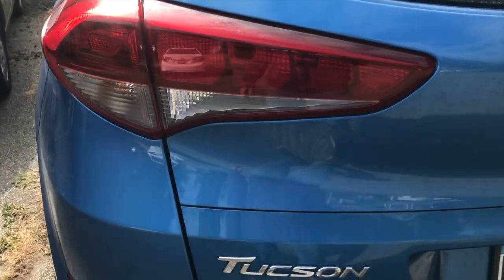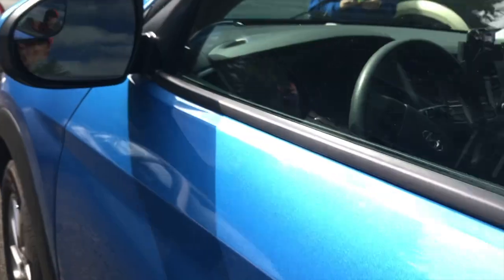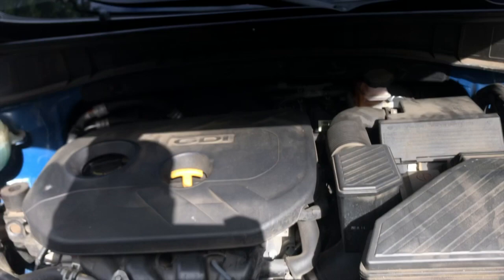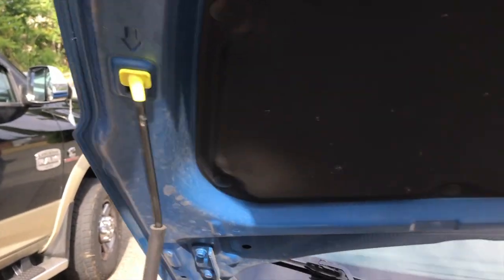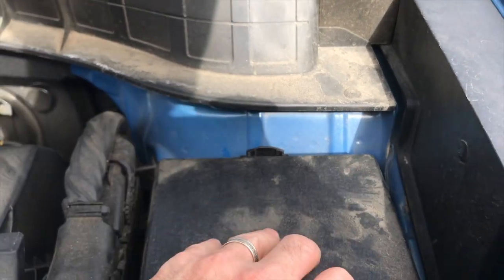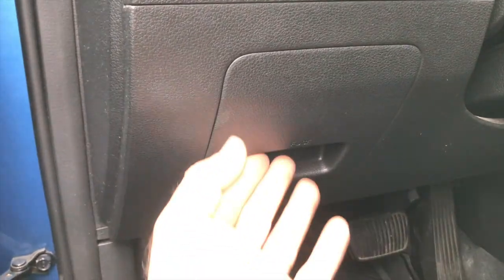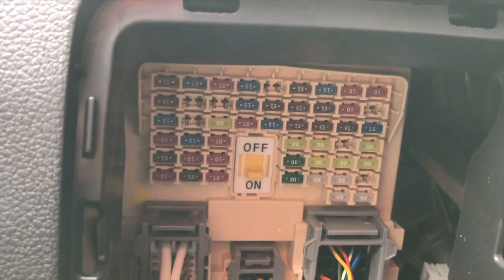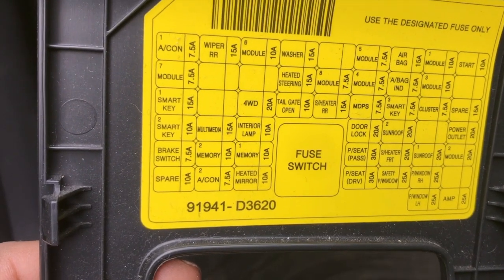FUSE BOX Relay LOCATION Hyundai Tucson 2010 to present DIY Fuse Box Relays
FUSE BOX Relay LOCATION Toyota Corolla 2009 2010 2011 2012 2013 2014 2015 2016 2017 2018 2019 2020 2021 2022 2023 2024 and most likely on on the 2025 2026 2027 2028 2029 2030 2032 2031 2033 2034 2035 and models into the future...